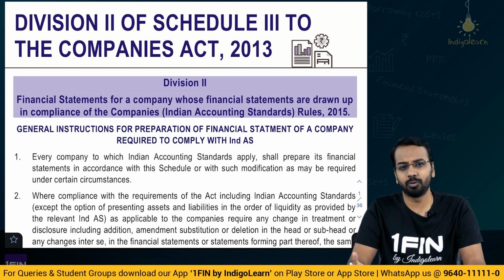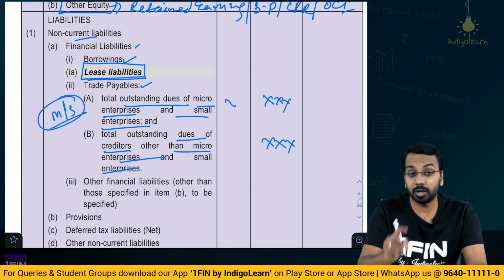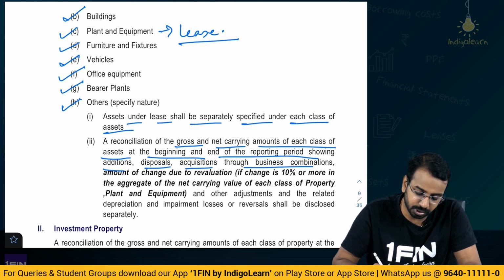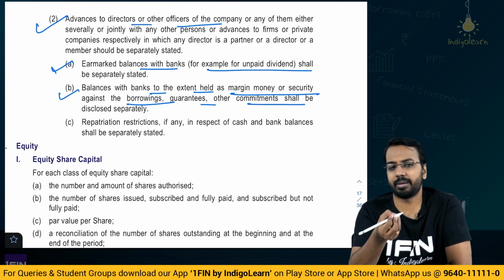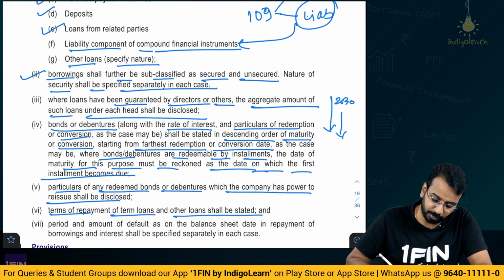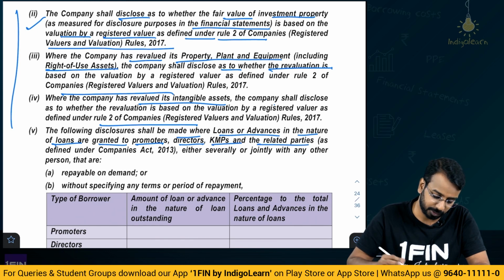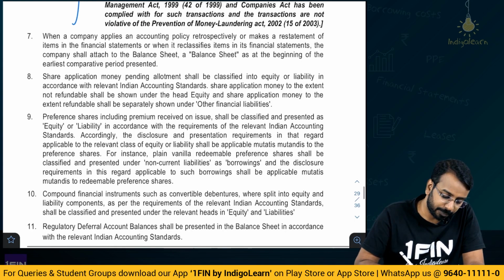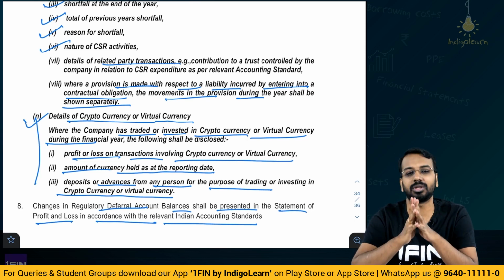CA Final| Financial Reporting| Division II of Sch III to Companies Act 2013| CA Suraj Lakhotia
Every company to which Indian Accounting Standards apply, shall prepare its financial statements in accordance with this Division II of Schedule III.
The disclosure requirements specified in this Schedule are in addition to and not in substitution of the disclosure requirements specified in the Indian Accounting Standards. Additional disclosures specified in the Indian Accounting Standards shall be made in the Notes or by way of additional statement or statements unless required to be disclosed on the face of the Financial Statements. Similarly, all other disclosures as required by the Companies Act, 2013 shall be made in the Notes in addition to the requirements set out in this Schedule.
This Schedule sets out the minimum requirements for disclosure on the face of the Financial Statements, i.e., Balance Sheet, Statement of Changes in Equity for the period, the Statement of Profit and Loss for the period (The term ‘Statement of Profit and Loss’ has the same meaning as ‘Profit and Loss Account’) and Notes. Cash flow statement shall be prepared, where applicable, in accordance with the requirements of the relevant Indian Accounting Standard.
The requirements of Ind AS Schedule III however, do not apply to companies as referred to in the proviso to Section 129(1) of the Act, i.e., any insurance or banking company, or any company engaged in the generation or supply of electricity or to any other class of company for which a form of Balance Sheet and Statement of Profit and Loss has been specified in or
under any other Act governing such class of company.
This video provides the understanding of the format and the disclosure requirements related to the same, which help the students of CA Final appearing for the Financial Reporting paper. CA Suraj Lakhotia, an expert faculty of FR makes the format understandable and relatable. All the best.